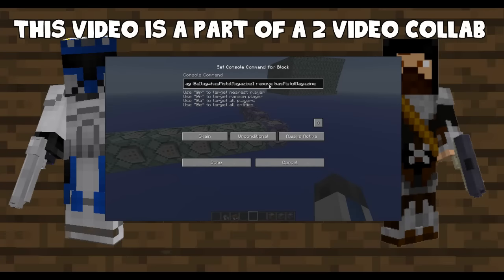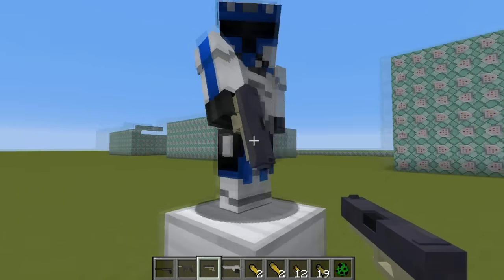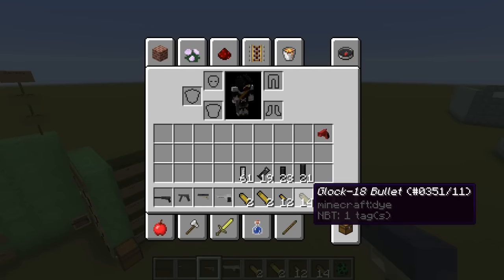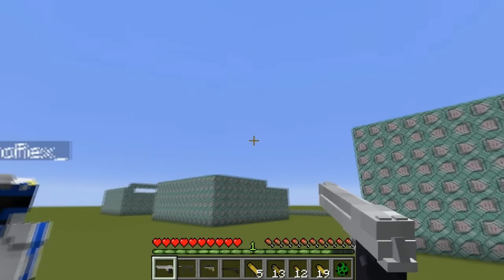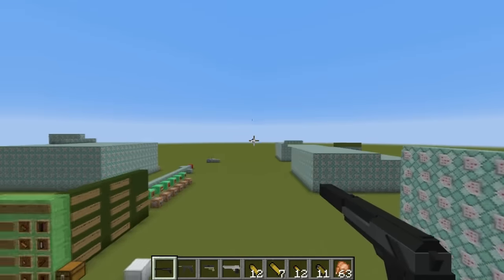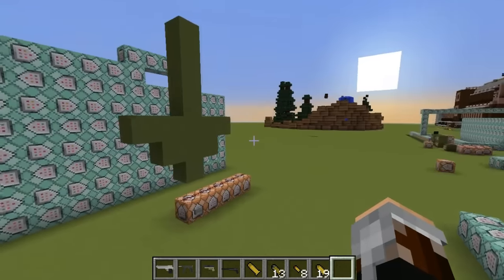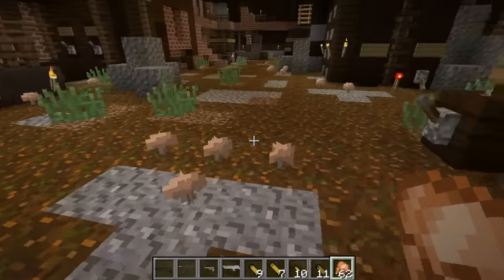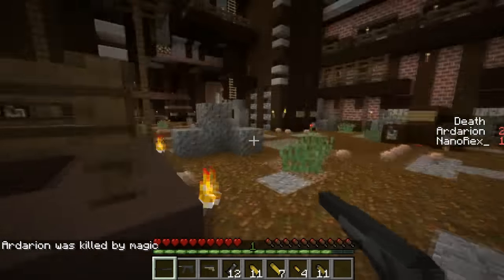Pistols in Vanilla Minecraft ft. NanoRex [SMP] [1.9]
Hello! Today we have something very exciting to show you. 4 fully operational and really fun to use pistols- the Glock-18, Desert Eagle, CZ75 and USP-S.
The world download contains a small arena for you and your friends to test the guns- for the first time in my gun-making history without pretty much any lag. Enjoy!